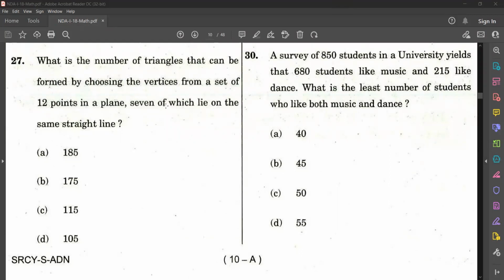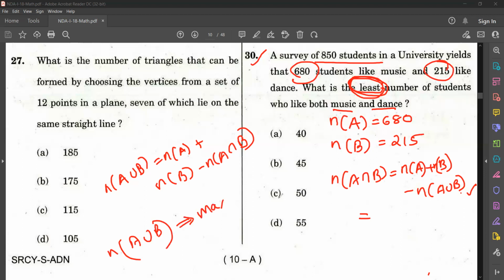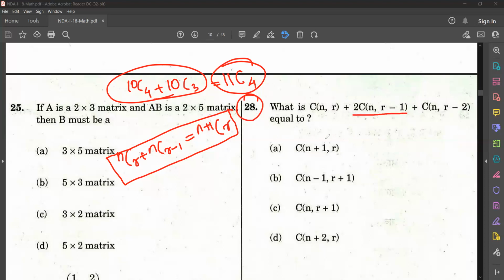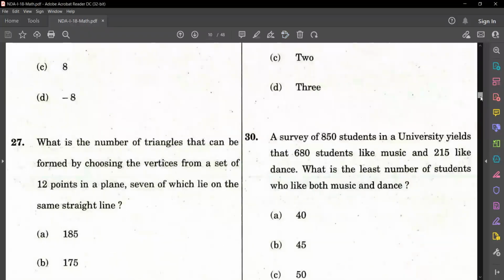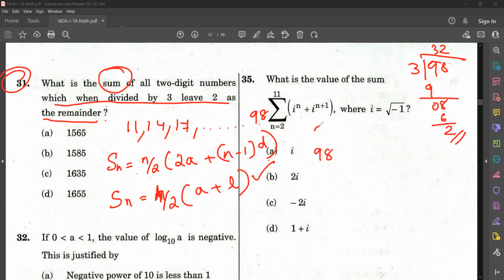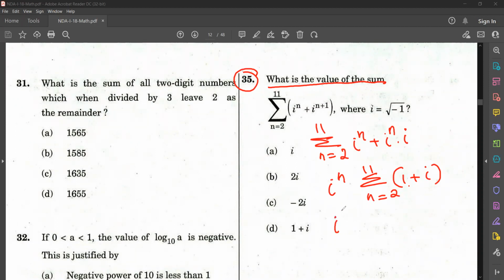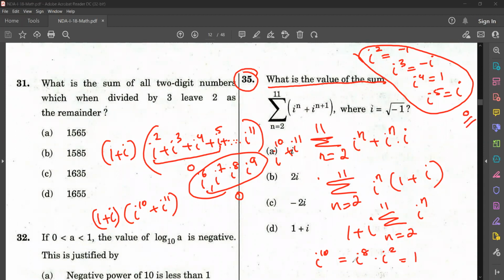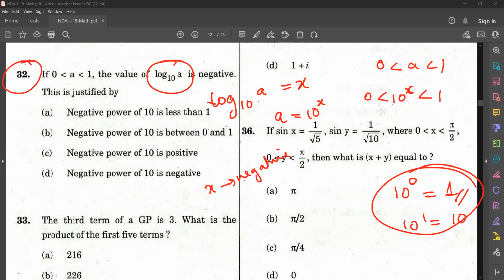NDA MATHS PYQ SOLVING